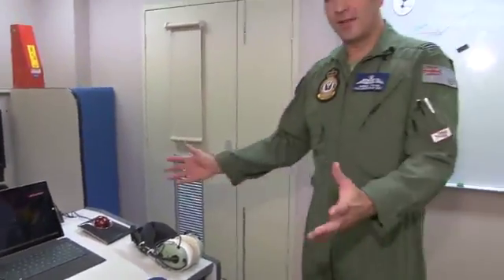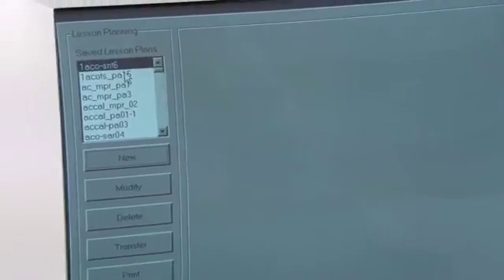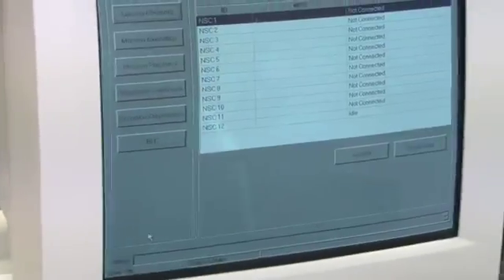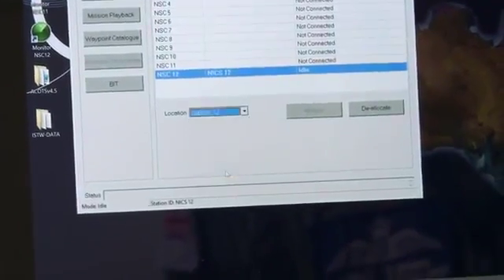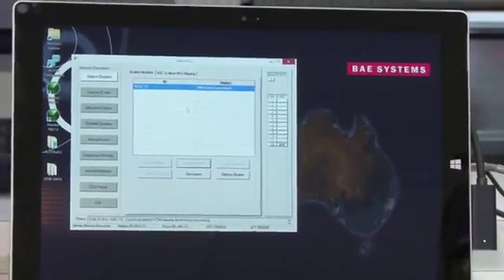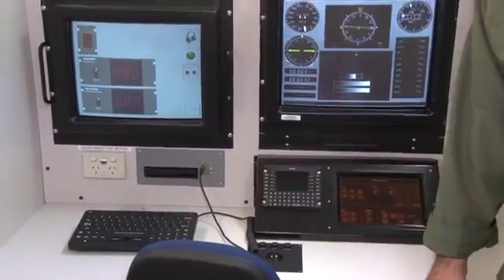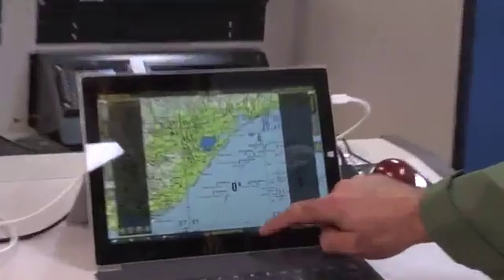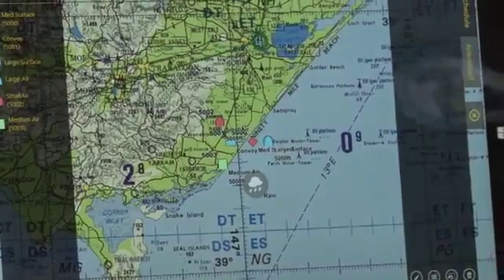SNT STARTUP V2 0